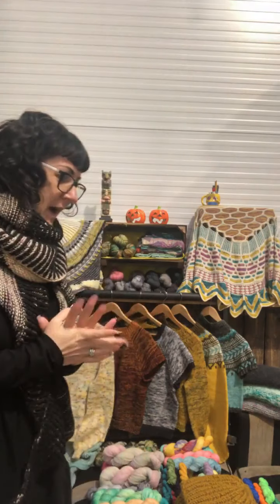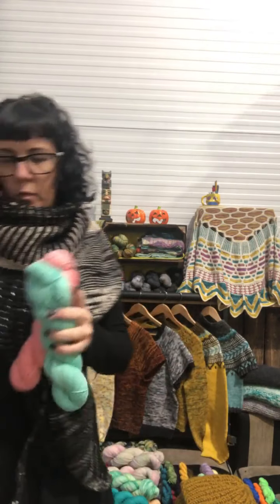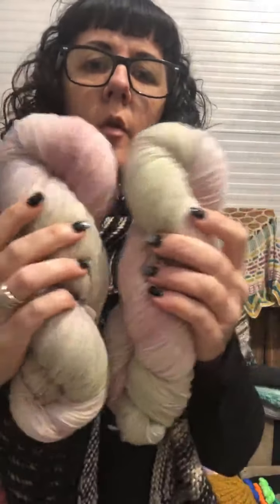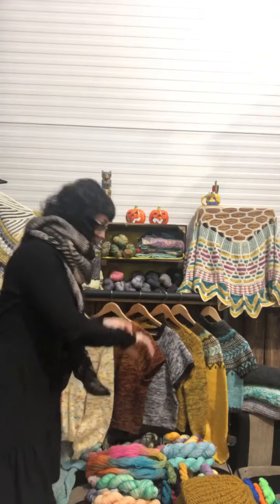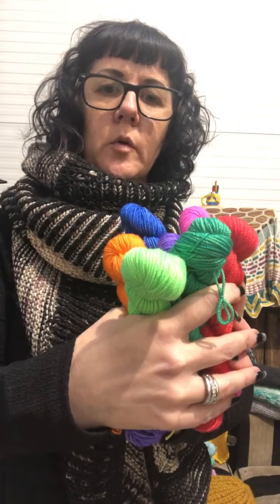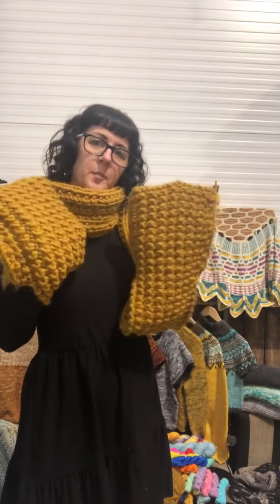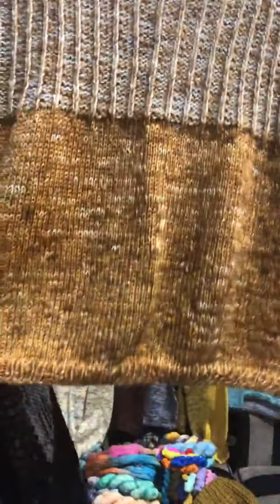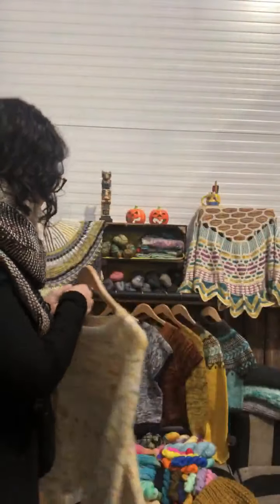Tiny Teal Handcrafted as part of Virtual Yorkshire Yarn Fest 18th December 2021